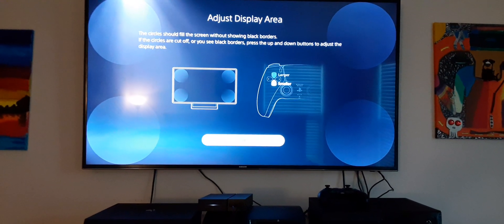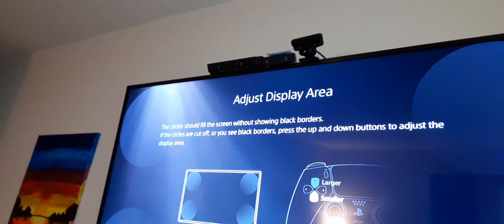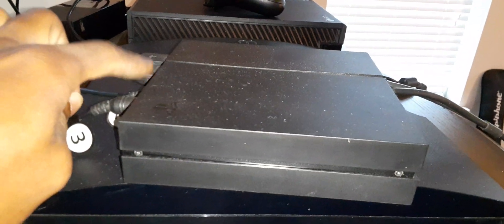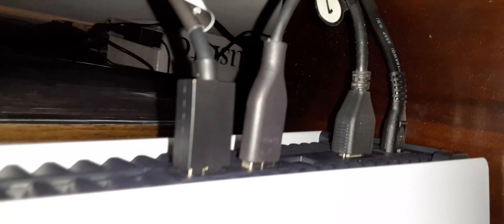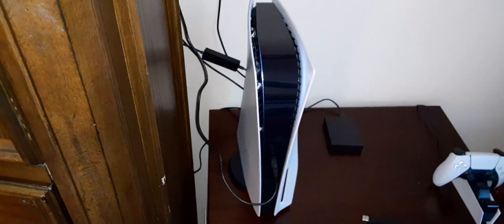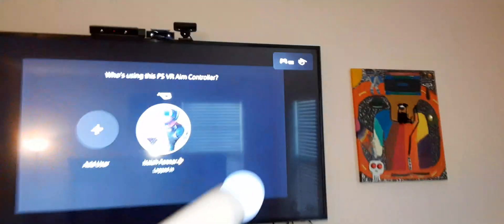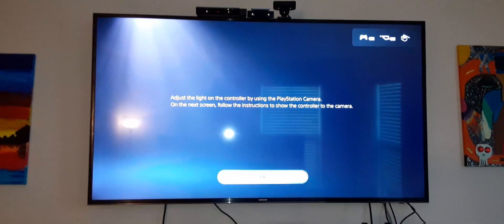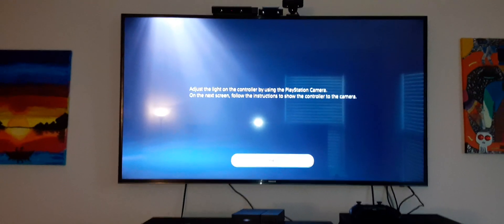How to setup the PSVR to the PS5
this is a quick video showing you how to hook up your PlayStation VR to your PlayStation 5 system hopefully this helps. games running from your PlayStation VR to your PlayStation 5 helps your resolution your gameplay and your frame rate